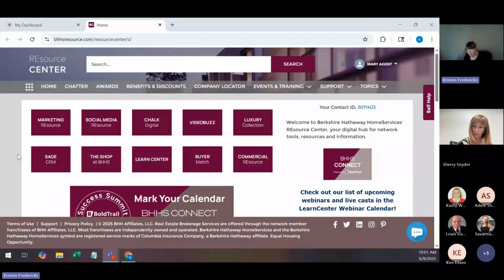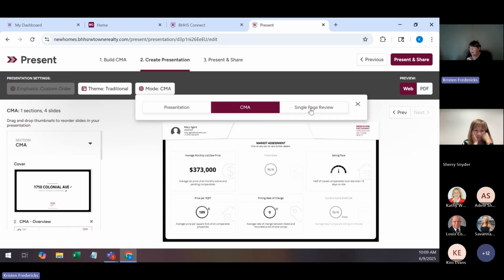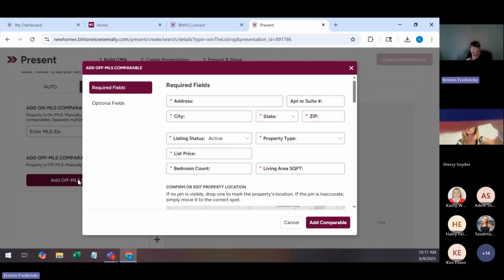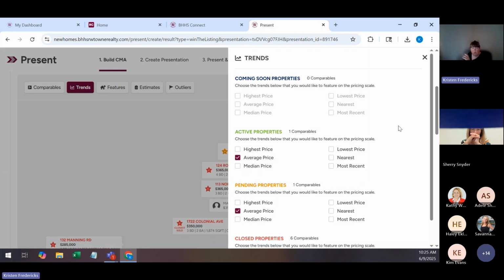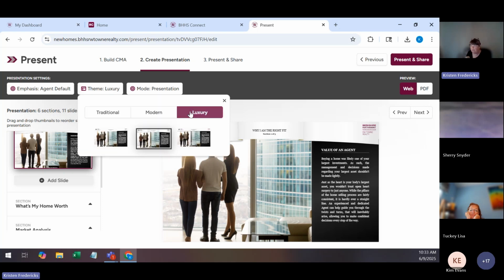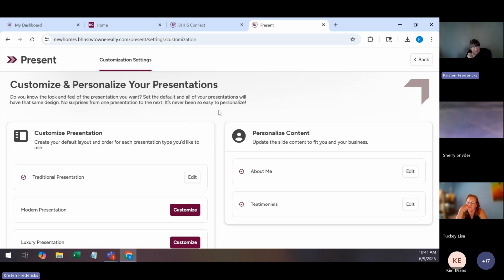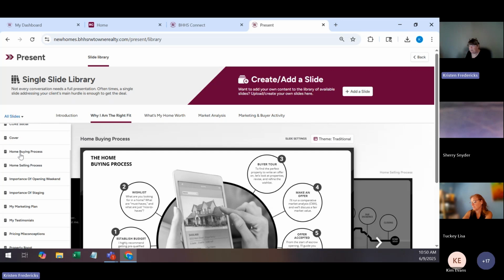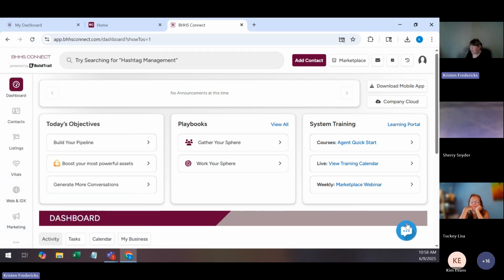CORE PRESENT - CREATE STUNNING BUYER & SELLER PRESENTATIONS